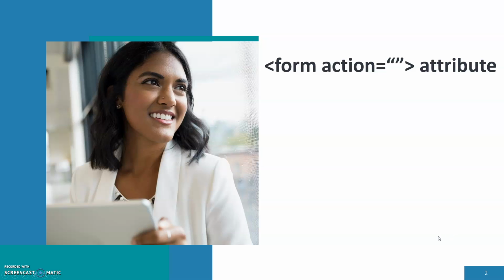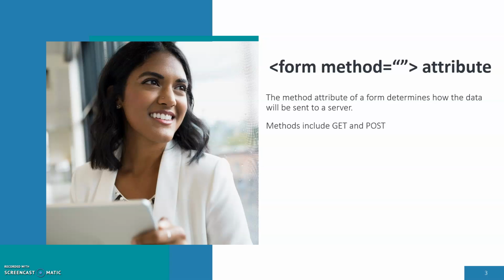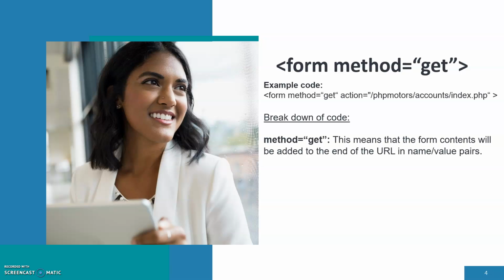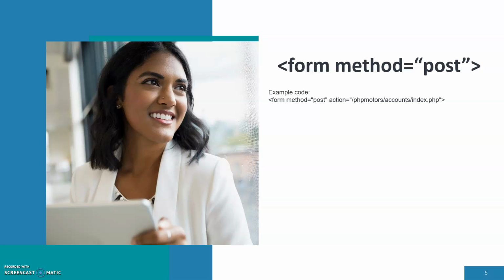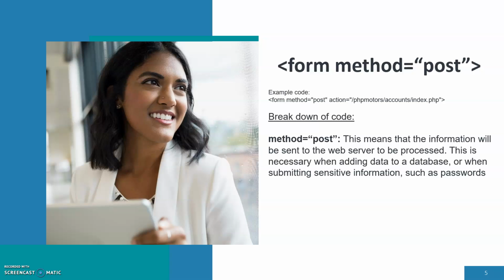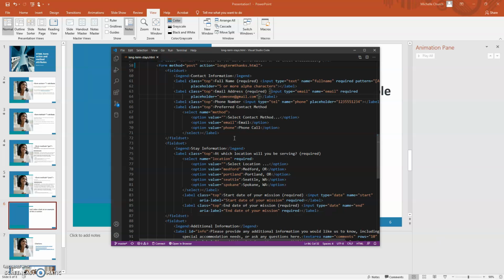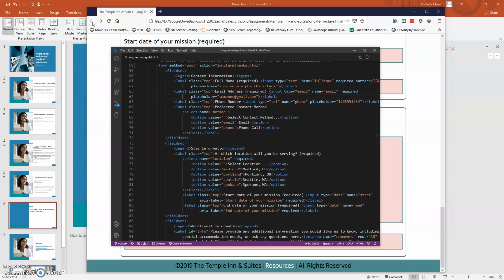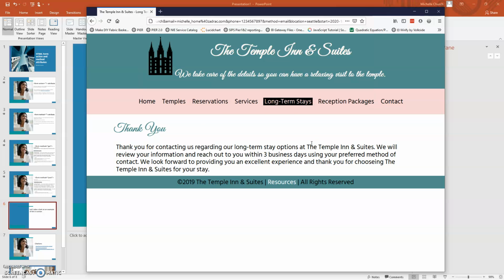form action and method attributes